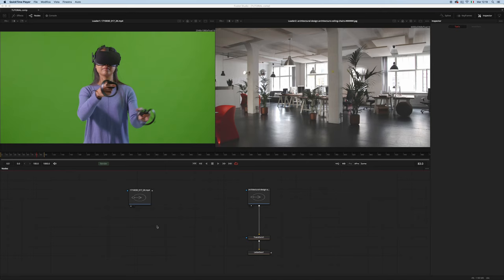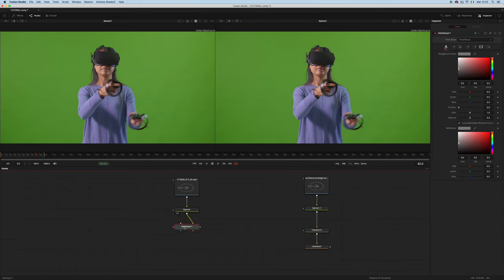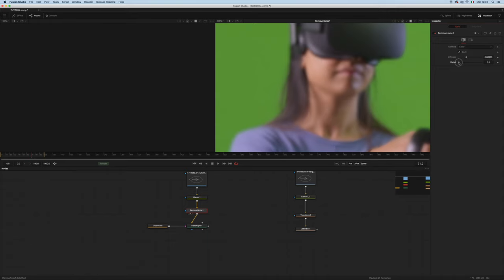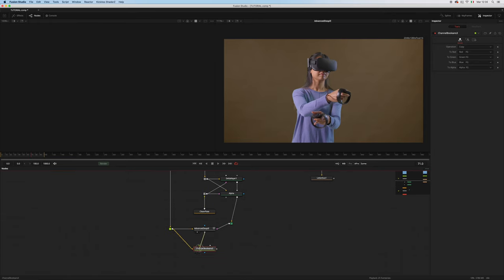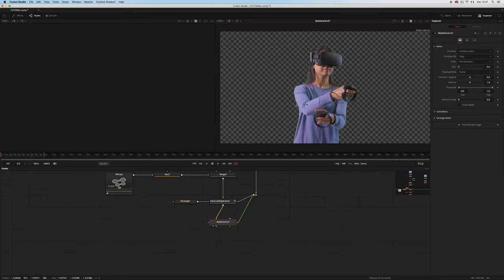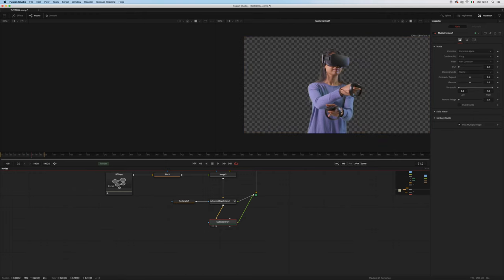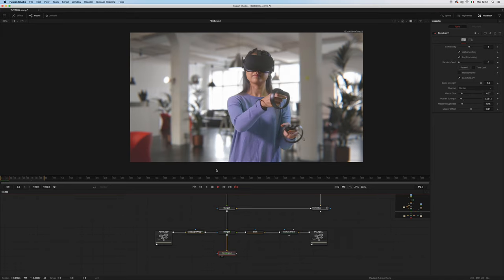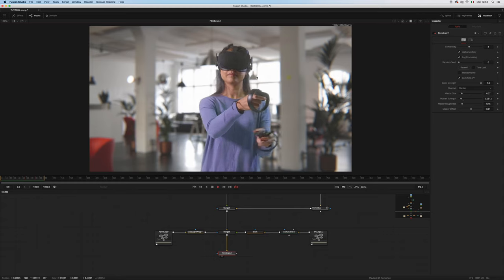Blackmagic Fusion | Keying Tutorial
This intermediate Fusion/Davinci Resolve Tutorial covers some interesting Keying techniques. Feel free to support me when downloading my Macros, that you can find

--- I suggest you to have a look at this tutorials/links By Vito La Manna